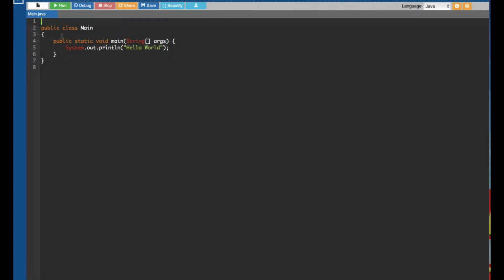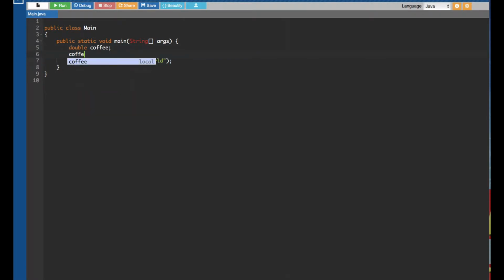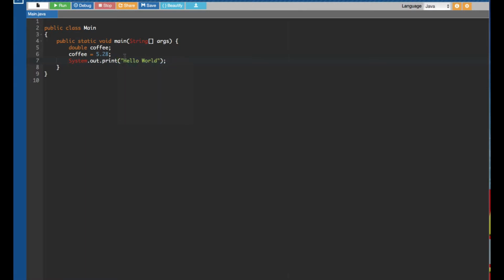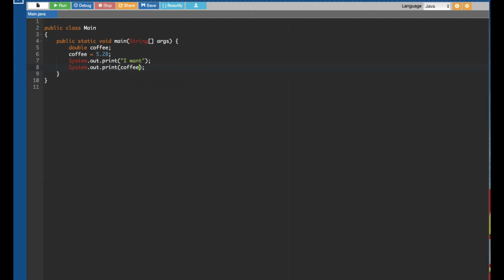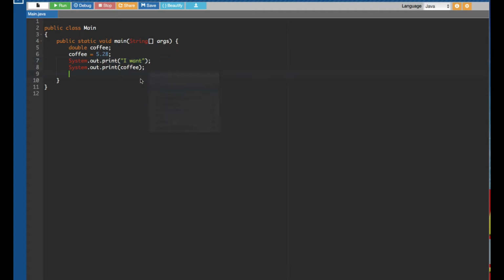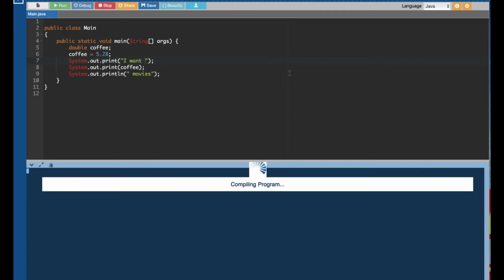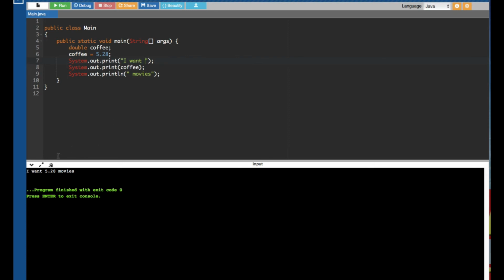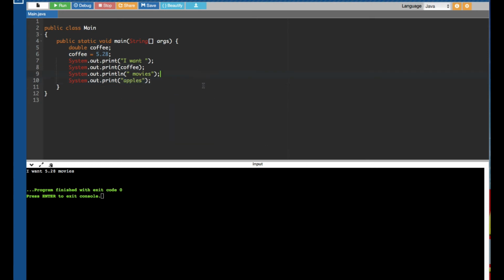Java Programming Tutorial - 1 - Variables